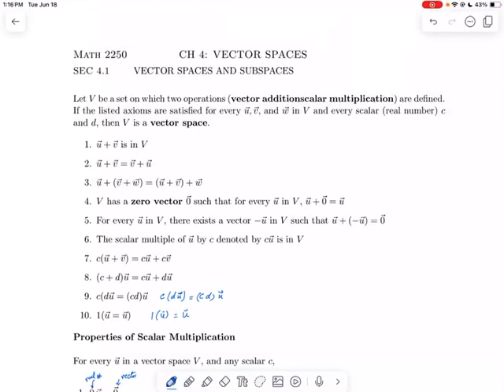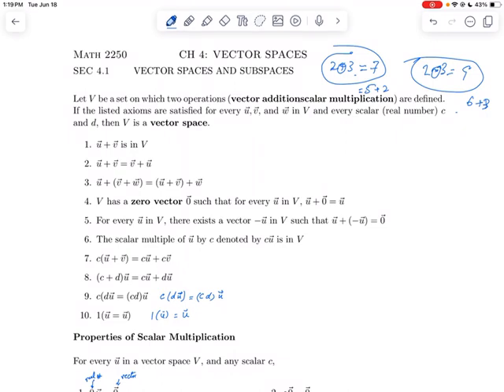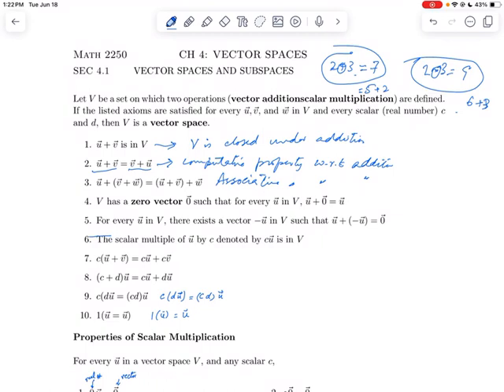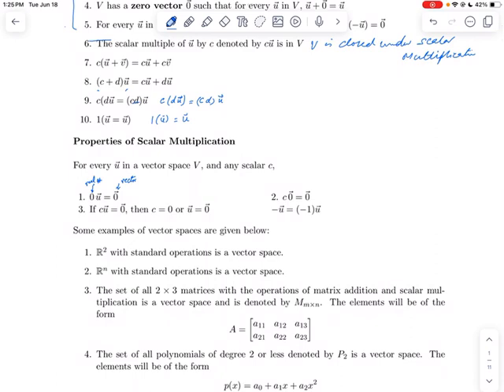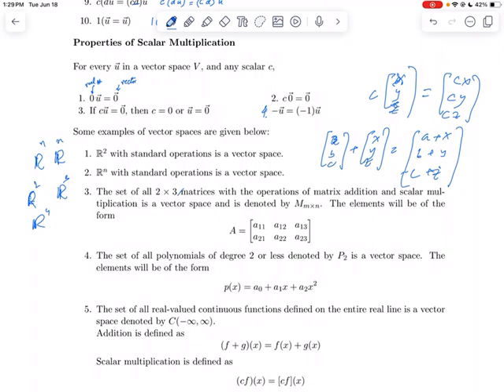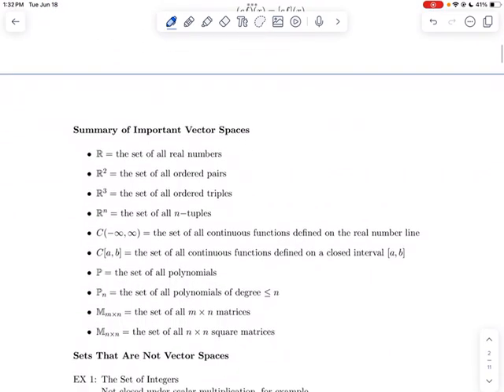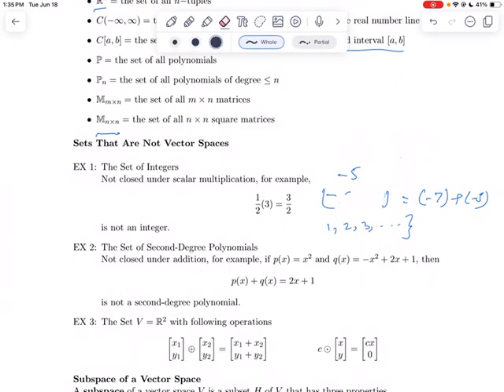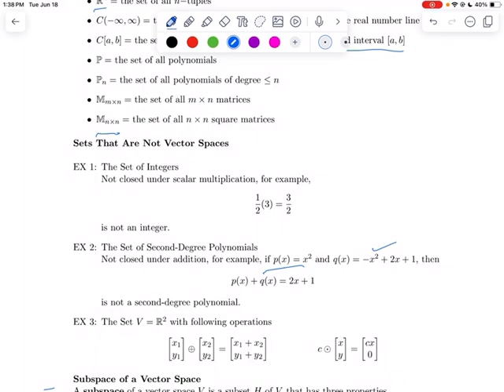Sec 4 1 1 Lin Alg